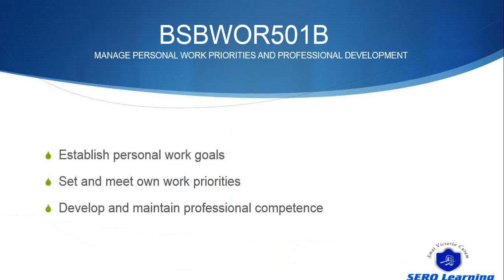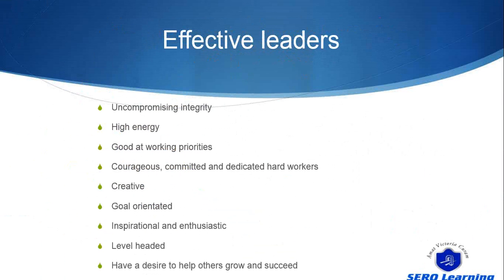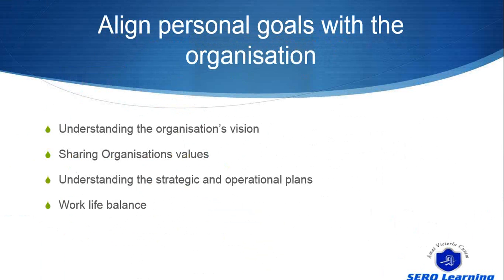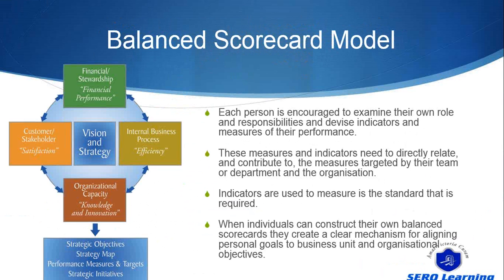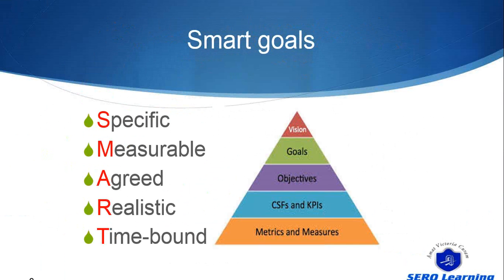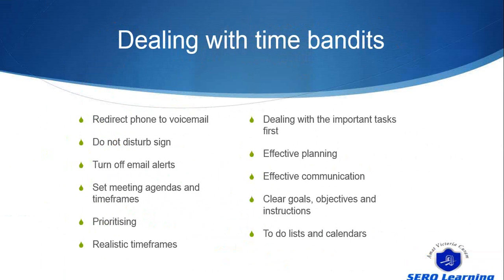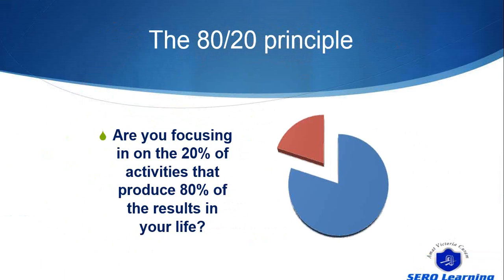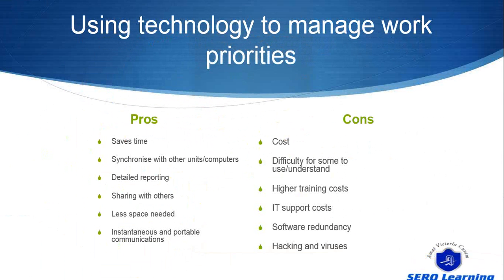BSBWOR501B PT 1 EStablish Personal Work Goals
Reviews section 1 of BSBWOR501B - establish personal work goals and assessment tasks